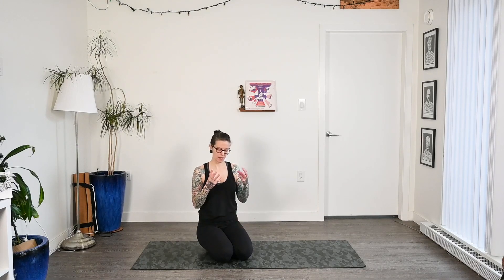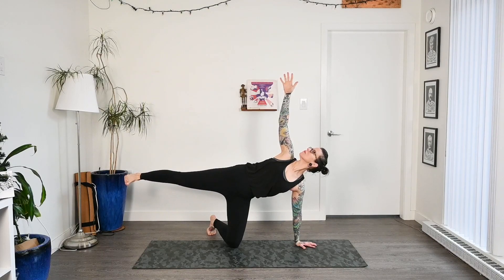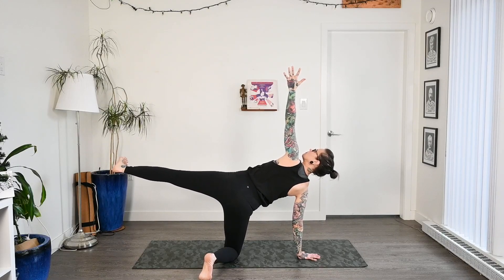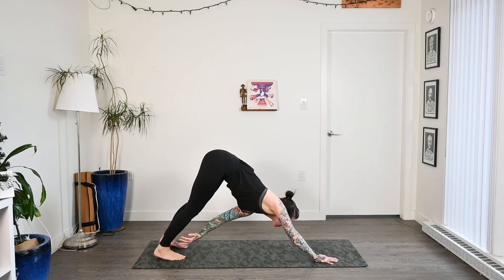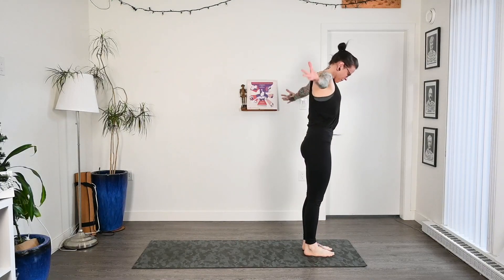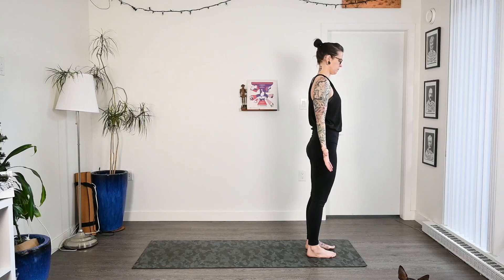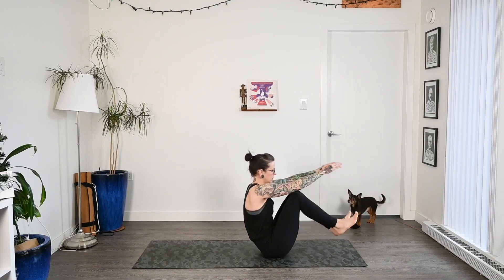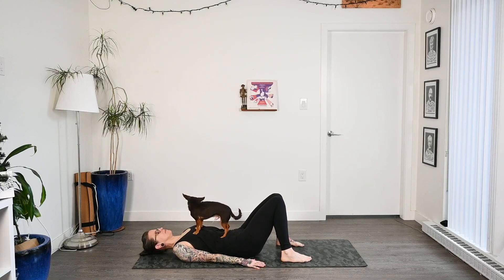Find Your Balance: A Dynamic Yoga Sequence for Mind and Body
Hi friends!

Let's bring some balance into the holidays, shall we?!

Join me in this fun little flow made to challenge your balance and to make you smile. Take a moment, take a breath.

Be your best you!